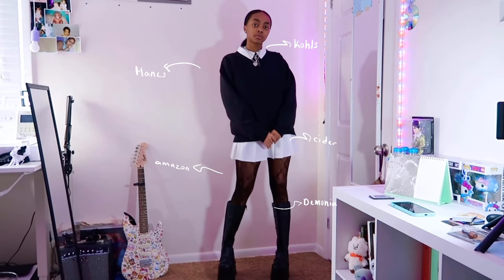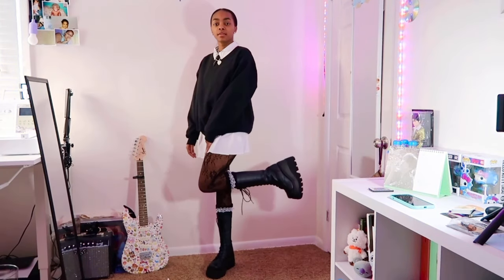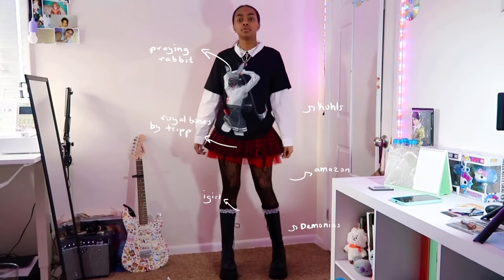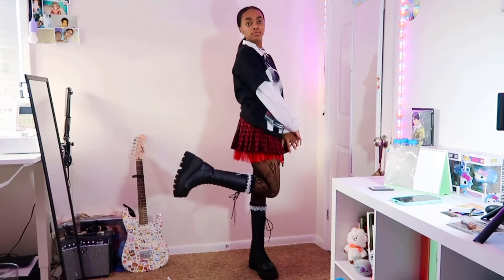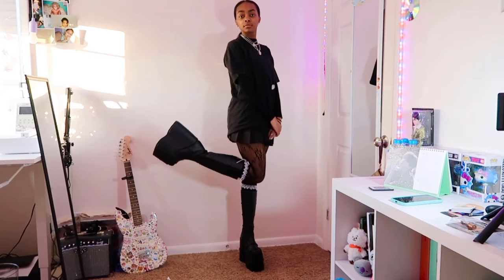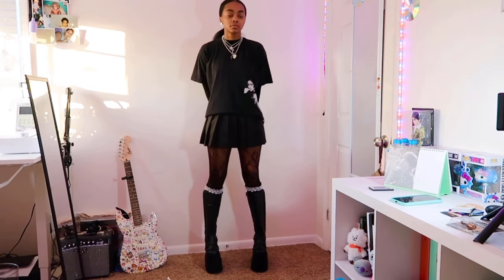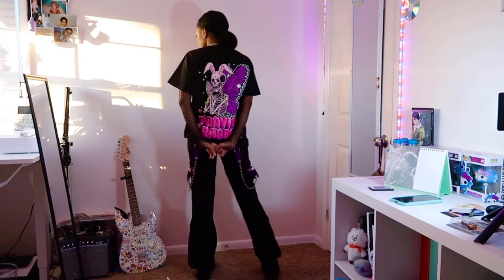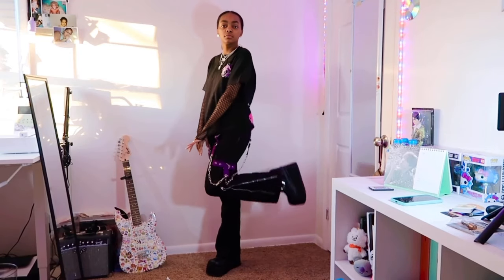*･ﾟ☆how to spice up your outfits☆ﾟ･:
hello peeps, in todays video I show you ways to switch things up with either adding funny t-shirts or cool socks. This video was inspired by funkyfitz. anyway I hope you enjoyed this video and maybe you got inspired as well.. also the links to linkable items are down below, ok bye bye!

some items in video:
HANES SWEATER
TIGHTS
FISHNET SHIRT

heyyo
make sure to use my code at Blvss Apparel
code: Kendell16

socials :p
depop: glueme
depop insta: gluemegrl
fanstagram: @taetaevminyoongi